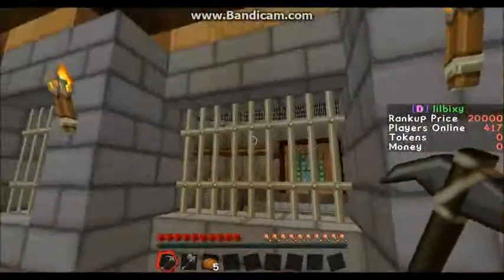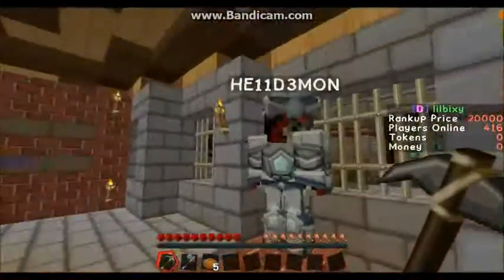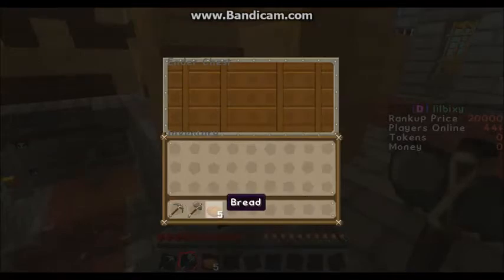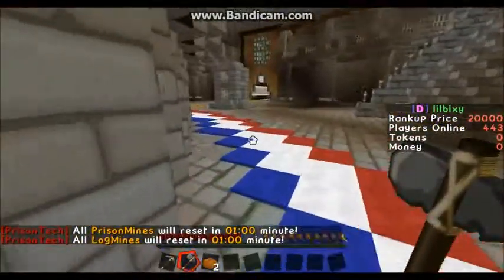MineCraft Prison break ep 1 The Pork Killer And Getting Owned Master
Following the biggest subscriber increase in littlebixygames history join me as  Today for the second part of my 10 subscriber [now 13] special i start a prison break series on minecraft!!!